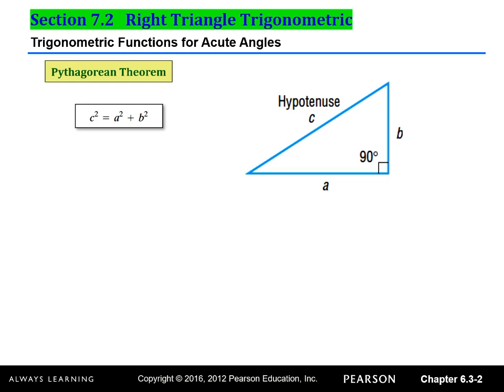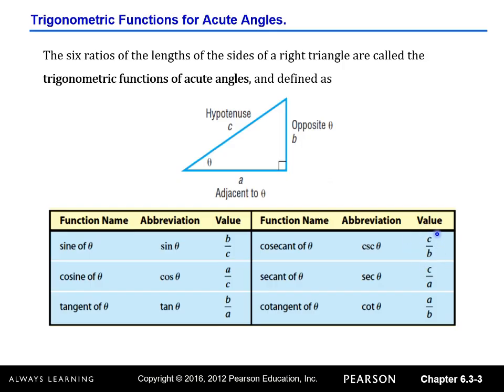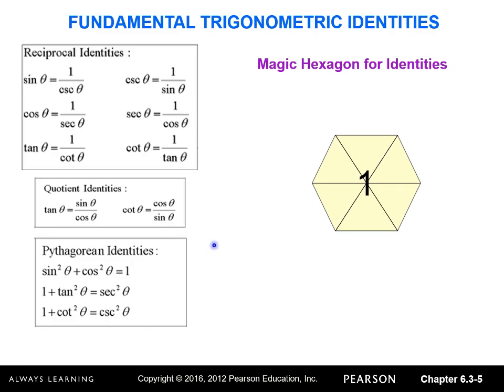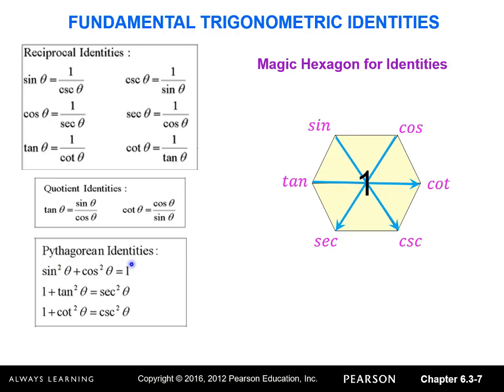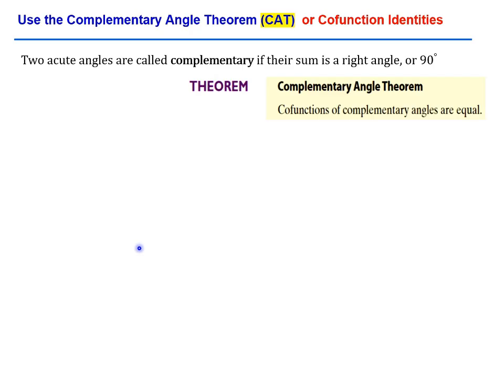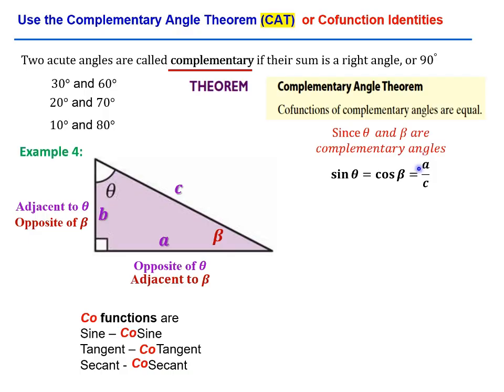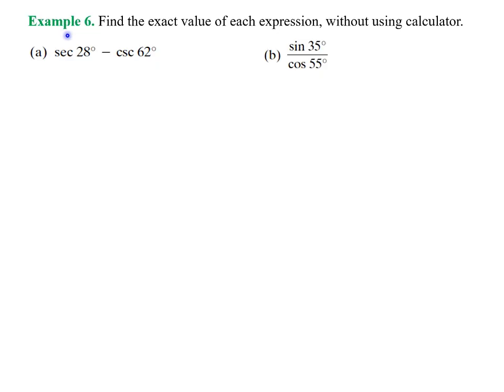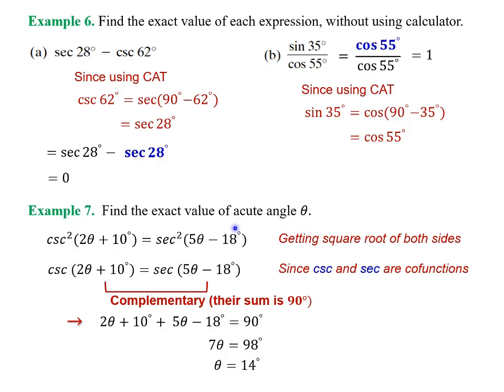7.2 Right Triangle Trigonometry